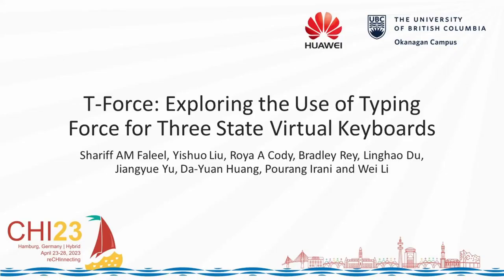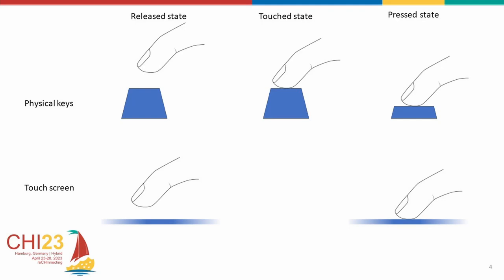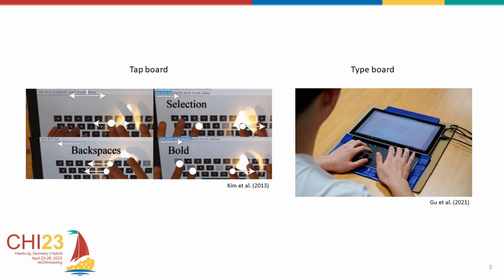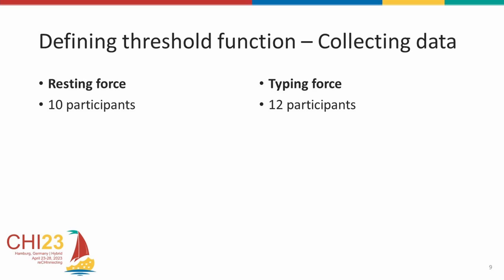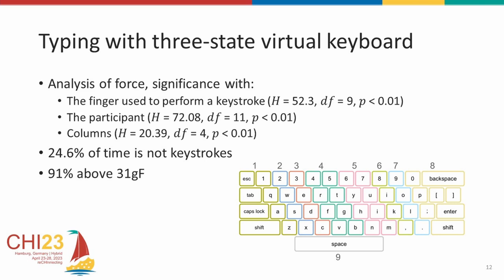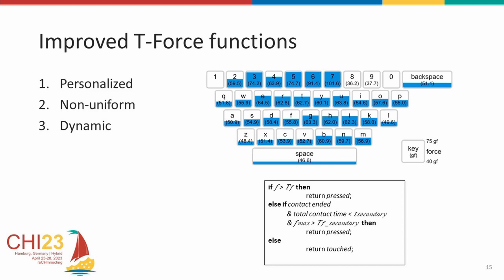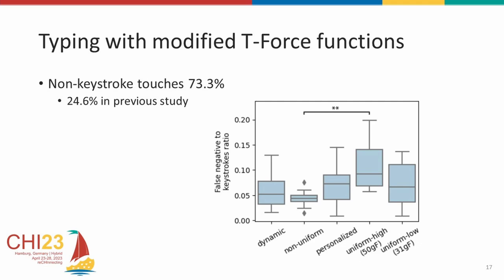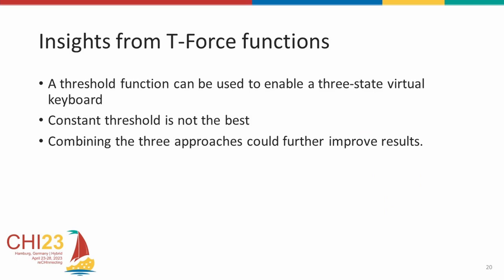T-Force: Exploring the Use of Typing Force for Three State Virtual Keyboards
Shariff AM Faleel, Yishuo Liu, Roya A Cody, Bradley Rey, Linghao Du, Jiangyue Yu, Da-Yuan Huang, Pourang Irani, Wei Li

Session: Text Input and Textual Communication

Three state virtual keyboards which differentiate contact events between released, touched, and pressed states have the potential to improve overall typing experience and reduce the gap between virtual keyboards and physical keyboards. Incorporating force sensitivity, three-state virtual keyboards can utilize a force threshold to better classify a contact event. However, our limited knowledge of how force plays a role during typing on virtual keyboards limits further progress. Through a series of studies we observe that using a uniform threshold is not an optimal approach. Furthermore, the force being applied while typing varies significantly across the keys and among participants. As such, we propose three different approaches to further improve the uniform threshold. We show that a carefully selected non-uniform threshold function could be sufficient in delineating typing events on a three-state keyboard. Finally, we conclude our work with lessons learned, suggestion for future improvements, and comparisons with current methods available.